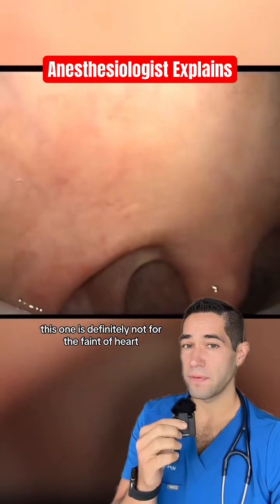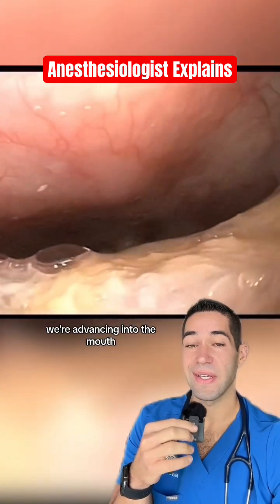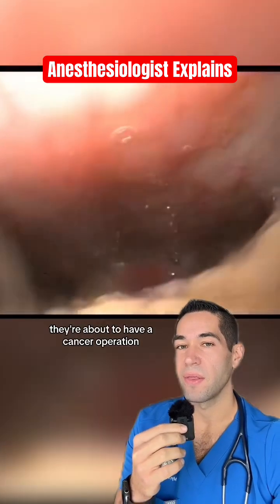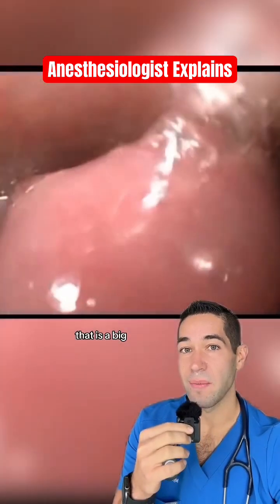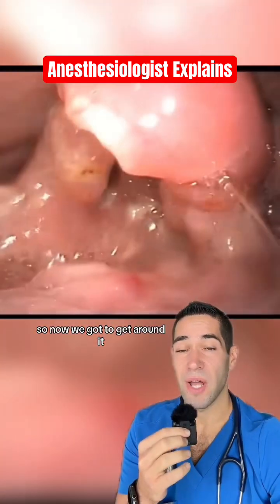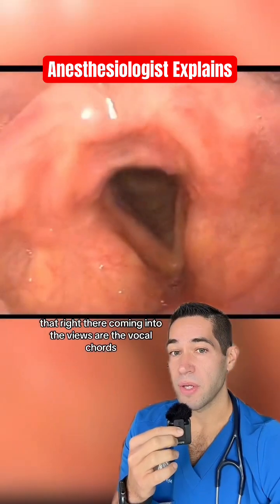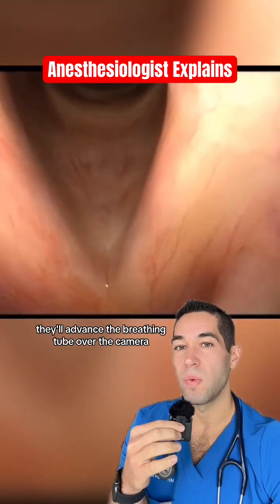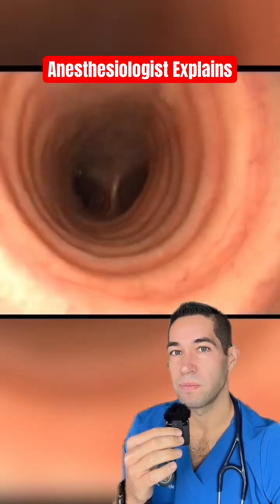Awake Fiberoptic Intubation for Airway Tumor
Awake Fibertoptic Intubation for airway tumor